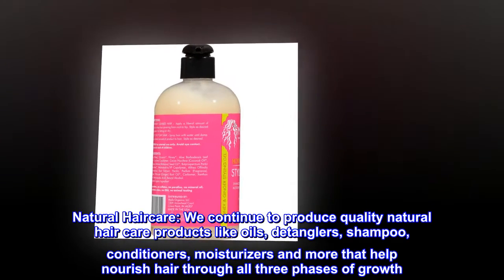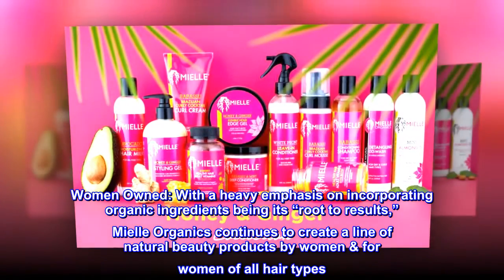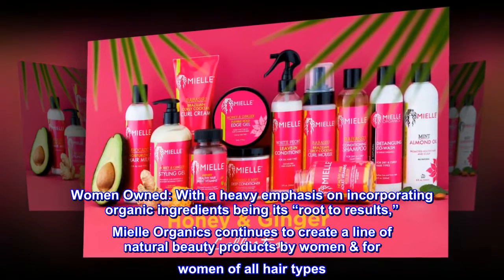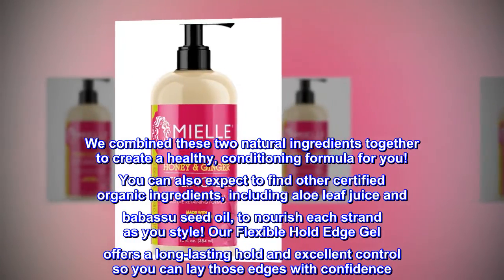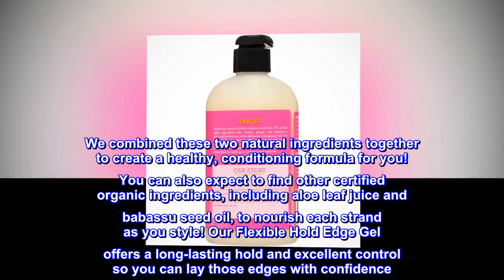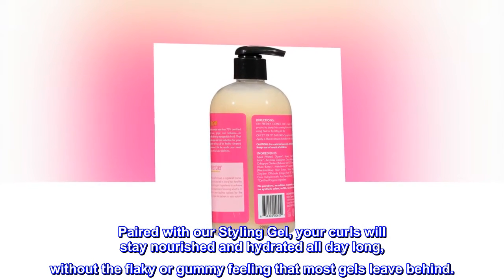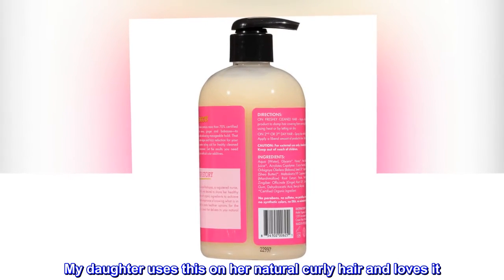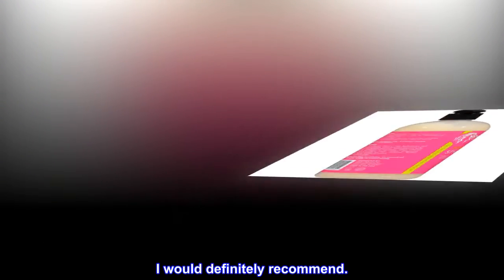Mielle Organics Honey & Ginger Styling Gel, 13 Ounces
Styling Gel: Encourages healthier, stronger hair with ingredients like honey, ginger, aloe extract and babassu oil; Nourishes hair without product build-up and damaging chemicals
Honey and Ginger Collection: We combined two natural and powerful antioxidants, honey and ginger, with certified organic ingredients like aloe lef juice into a hair care product collection that helps keep your hair nourished and hydrated all day long
Hair Products for All Hair Types: We promote the health and maintenance of natural hair from Types 3A to 4C natural hair, however our products are suitable for all hair types and we feature products for both low and high porosity levels
Natural Haircare: We continue to produce quality natural hair care products like oils, detanglers, shampoo, conditioners, moisturizers and more that help nourish hair through all three phases of growth
Women Owned: With a heavy emphasis on incorporating organic ingredients being its “root to results,” Mielle Organics continues to create a line of natural beauty products by women & for women of all hair types

Did you know that honey and ginger are both powerful antioxidants? We did!
We combined these two natural ingredients together to create a healthy, conditioning formula for you! You can also expect to find other certified organic ingredients, including aloe leaf juice and babassu seed oil, to nourish each strand as you style! Our Flexible Hold Edge Gel offers a long-lasting hold and excellent control so you can lay those edges with confidence. Paired with our Styling Gel, your curls will stay nourished and hydrated all day long, without the flaky or gummy feeling that most gels leave behind.

Would Recommend

My daughter uses this on her natural curly hair and loves it. We have tried many products and she loves this one. It doesnt have the best smell; however, when its on her hair you cant smell the product. I would definitely recommend.